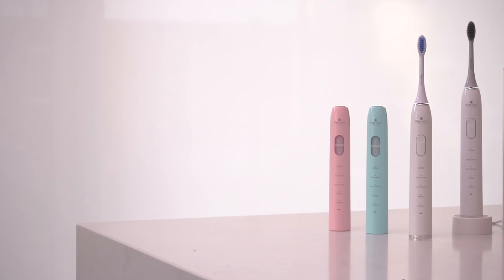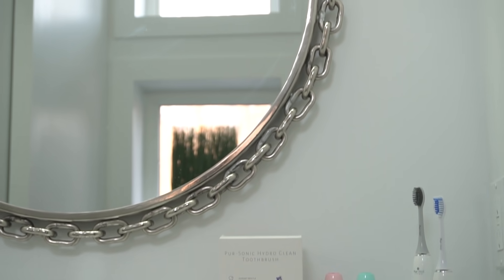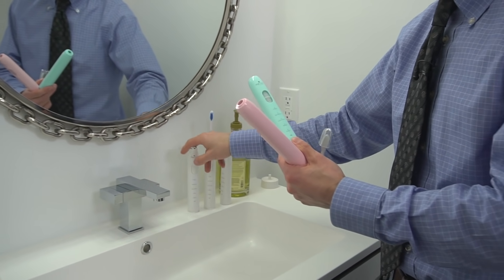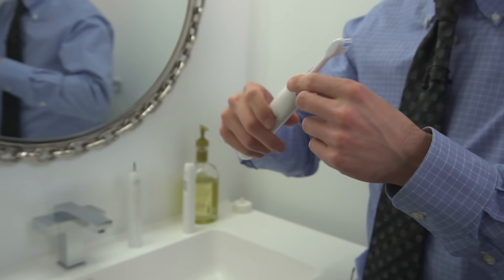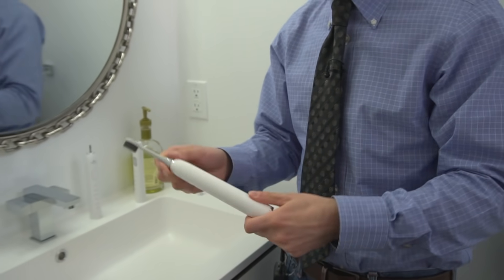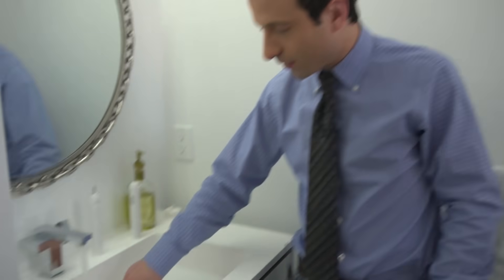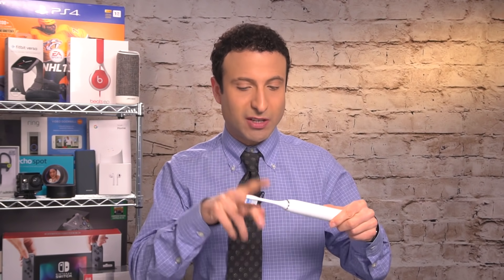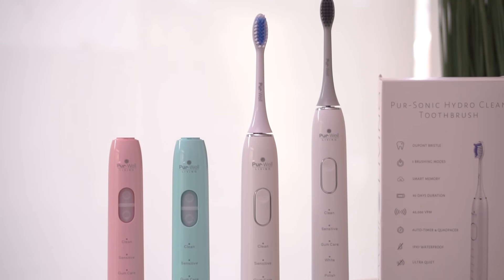Ultimate Electric Toothbrush Review (Better than a Sonicare?)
Check out the BEST Fake AirPods $50 Can Buy! They look and sound the exact same, so watch my review now and decide for yourself! Also check out my brand new podcast ↓↓ Click "show more" for the DEAL LINKS FOR TODAY ↓↓

In this video The Deal Guy has found an amazing electric toothbrush alternative to oral b and phillips sonicare. This best electric toothbrush of 2018 is the best deal you'll find this 2018.